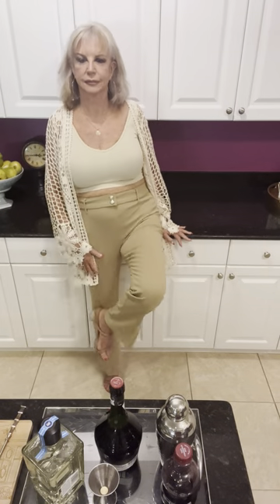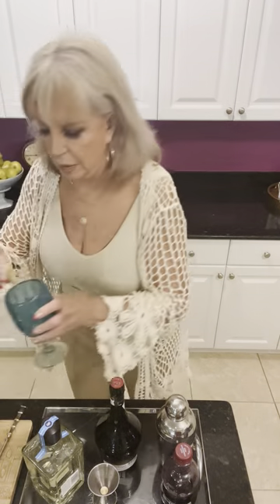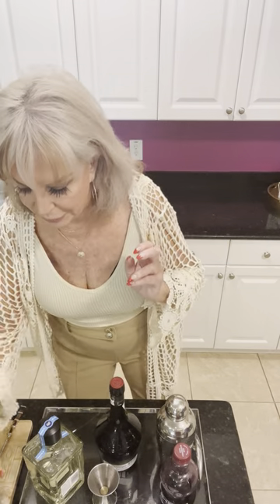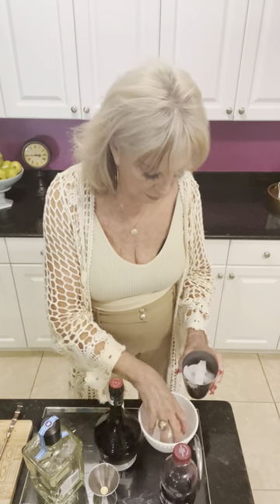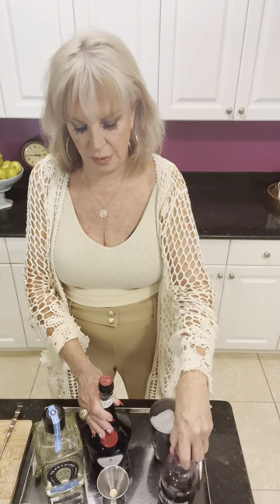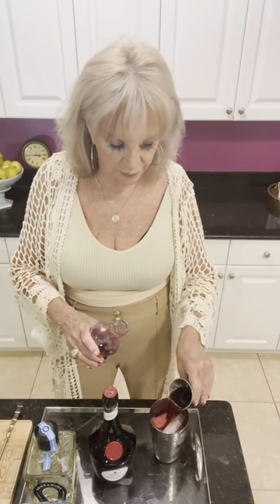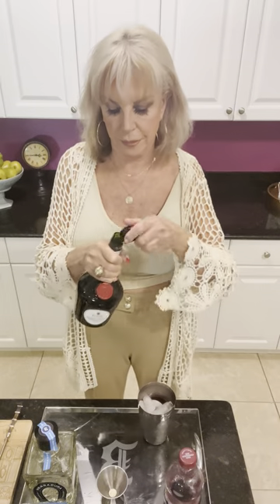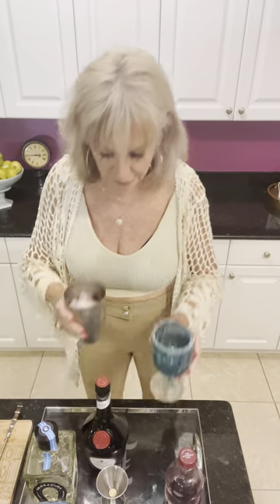Anneke Van Buren's pomegranate margarita.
Anneke  mixing up a pomegranate marguerita. ￼ Her own special recipe. One part Herradura silver tequila.
One part pomegranate juice
2/3 ￼part Grand Marnier
caught the rim of the glass with a lime slice.
Dip the glass rim in sugar. If you like salt go ahead. ￼
In a shaker filled with ice, add the ingredients above and squeeze a small slice of lime.
Shake well and pour contents into the glass.
Cheers!